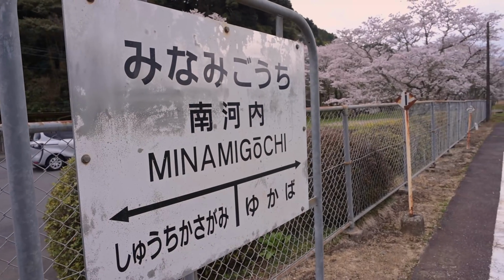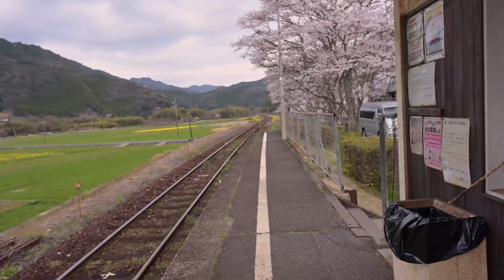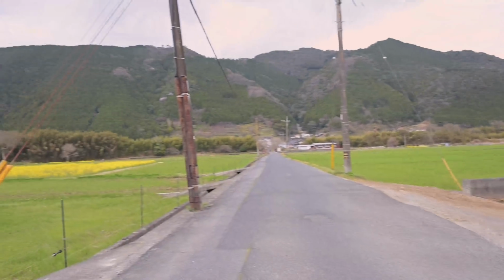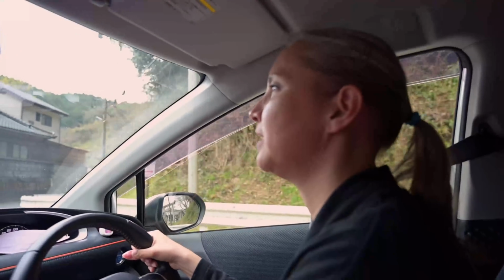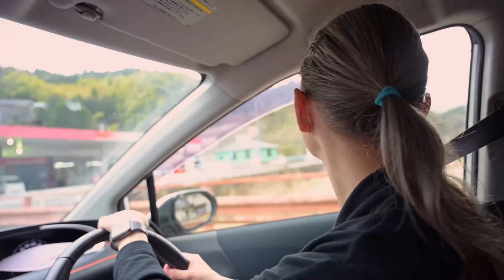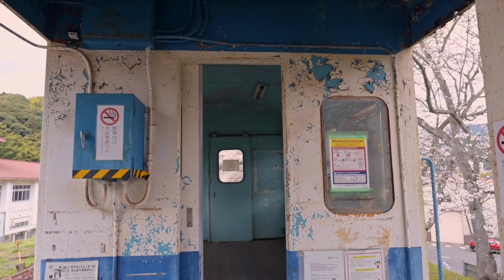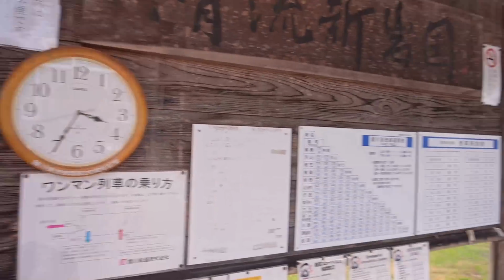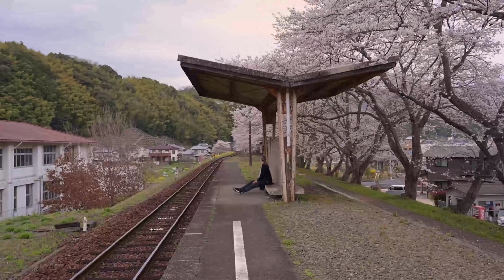Adventures in Rural Japan! Chasing tiny train stations and cherry blossoms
EEK!! Spring is here and I couldn't be happier!! I feel most like myself when the weather warms up and the flowers start blooming.

Come with me and @iwakunifoodie for an afternoon adventure around IWAKUNI, JAPAN to chase cute trains and view the cherry blossoms!! Seiryū Line in Yamaguchi

Train station 1: Minami-Gōchi Station (南河内駅)
Train station 2:  Seiryū-Shin-Iwakuni Station - Park at the SHIN STATION, and it is a 5-minute walk :)

Support my other socials :)